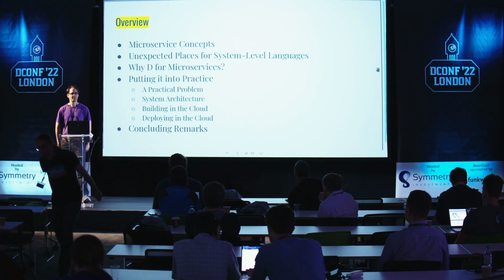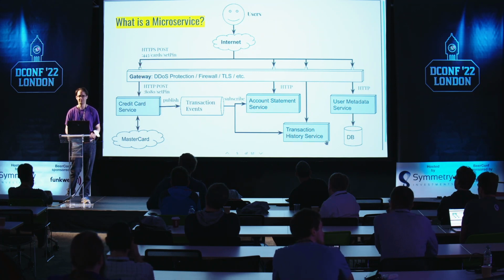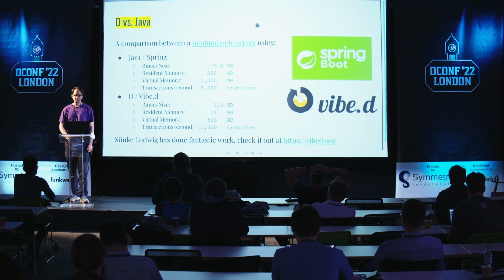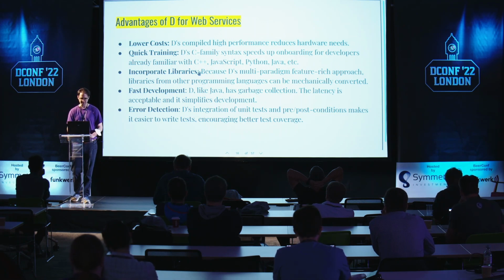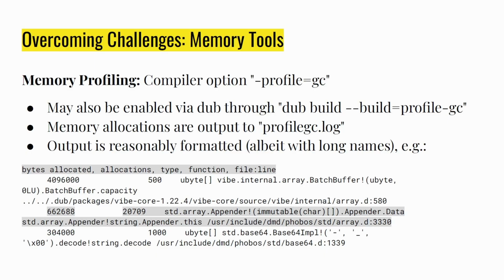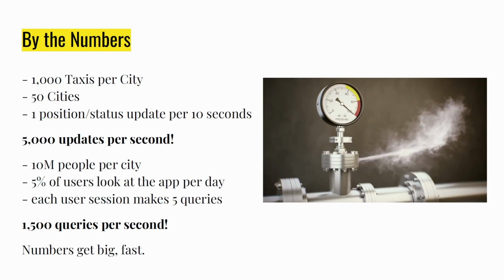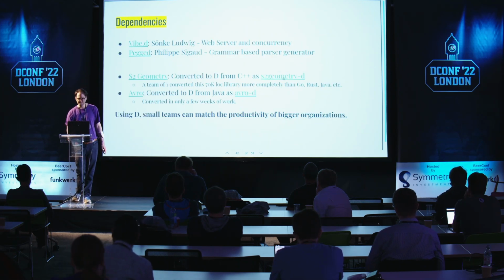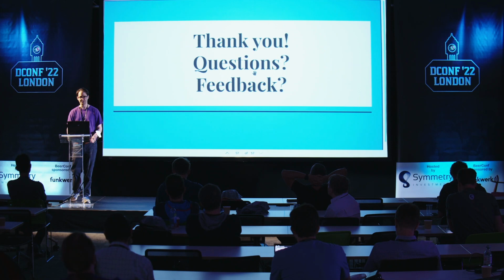DConf '22: Efficient Microservices using D -- Vijay Nayar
D provides several significant advantages that allow small teams to punch above their weight class in the world of online services. This talk goes over several of these advantages including: reduced memory/CPU footprints, a richness of features allowing libraries from other languages to easily be converted, and several practical tips for deploying via AWS.

TIMECODES:
00:00 Title and Introduction
00:37 Overview
01:04 Microservices summary
04:47 Why use microservices?
05:54 Microservices costs
09:45 System-level language for microservices
13:13 D vs. Java
14:26 System-level language cons
15:37 Advantages of using D for web services
17:37 Disadvantages of using D for web services
19:05 IDE integration
22:59 Profiling tools
26:25 Porting libraries to D
31:45 Example: a practical problem
39:03 The build pipeline
41:32 Deployment
43:37 Conclusion
44:26 Q: Can D bind to the AWS C++ API?
45:10 Q about the hardware architecture
47:12 Outro